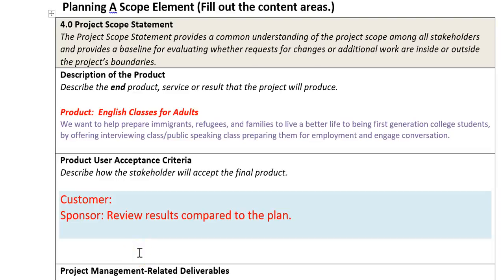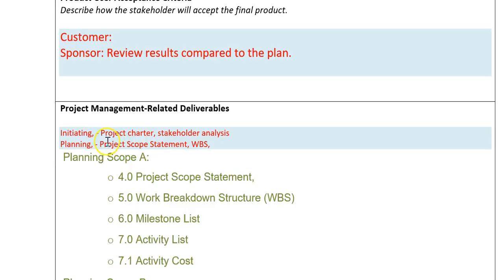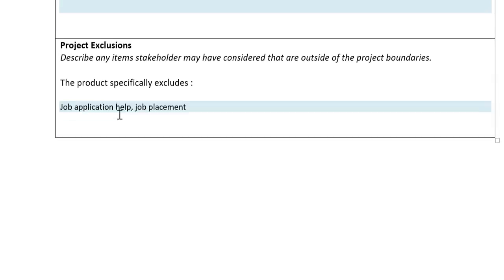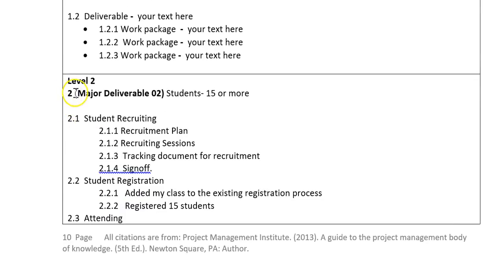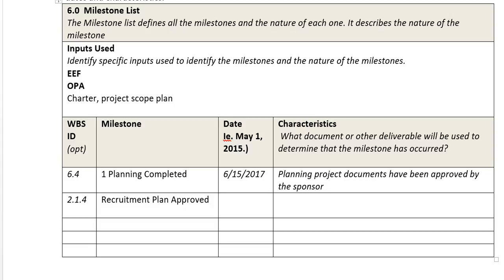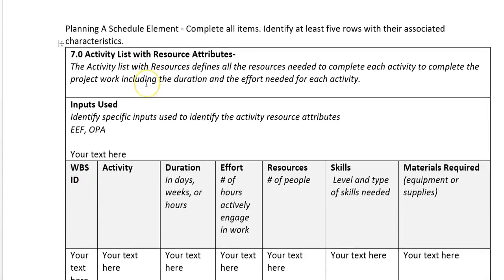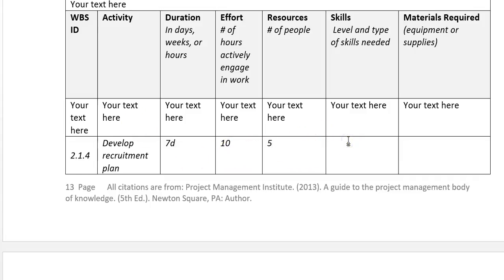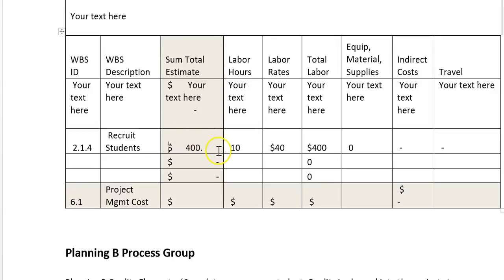W5 6 Team Project Planning-A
Using the Planning A Templates for your Team Project